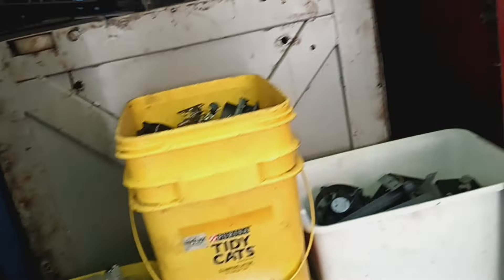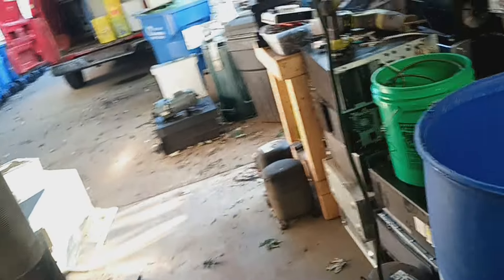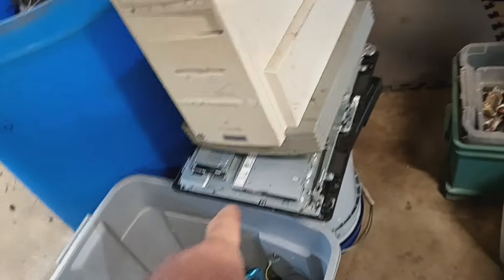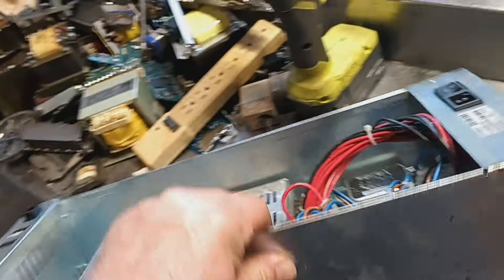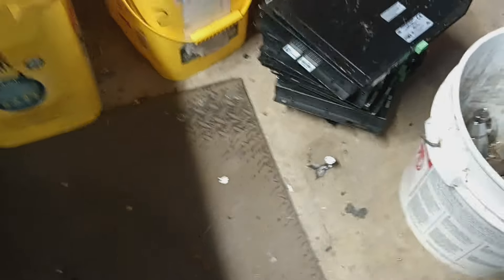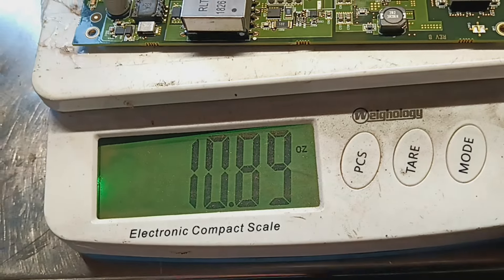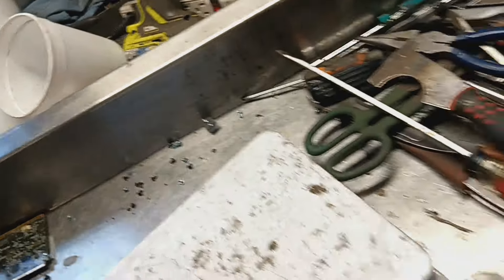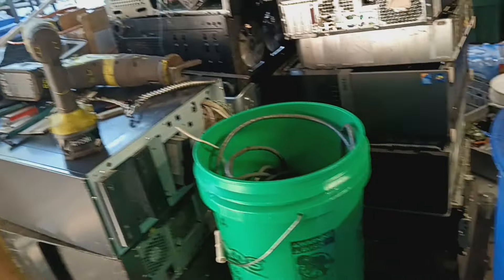Filling the van for a shred run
Gonna be a beautiful day